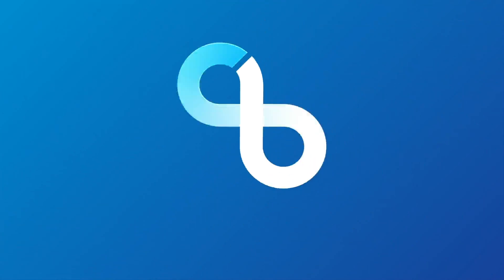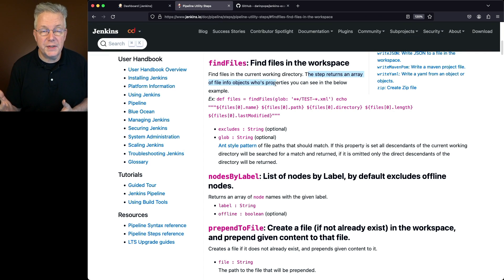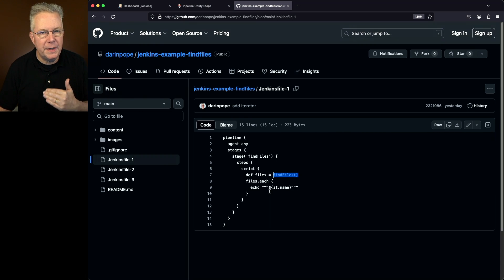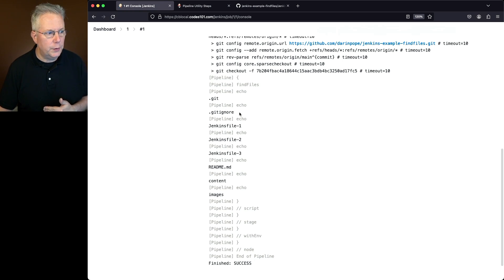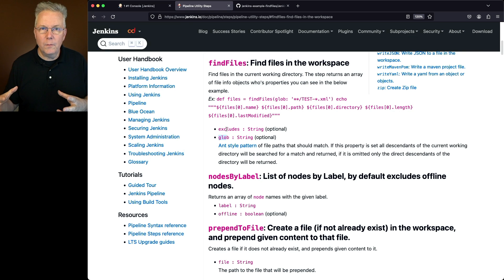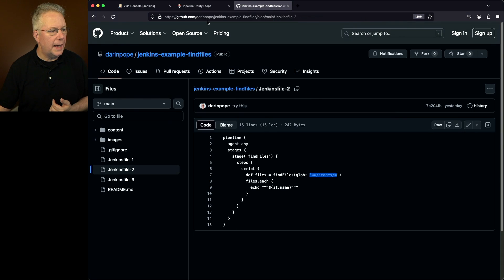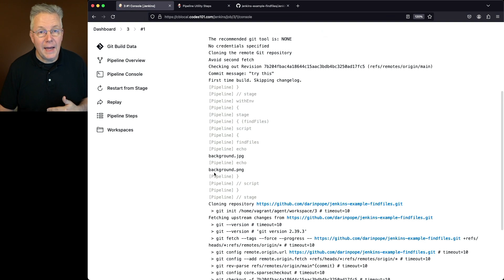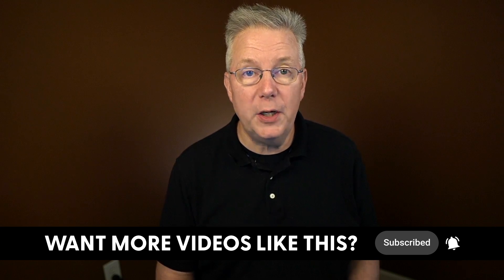How To Use findFiles in a Jenkinsfile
Timecodes ⏱:

00:00 Introduction
00:05 Starting point
00:10 Review documentation
00:37 Review first example
01:40 Review second example
02:23 Review third example